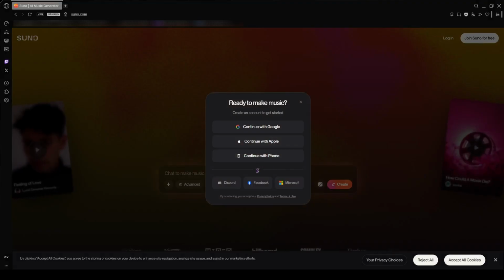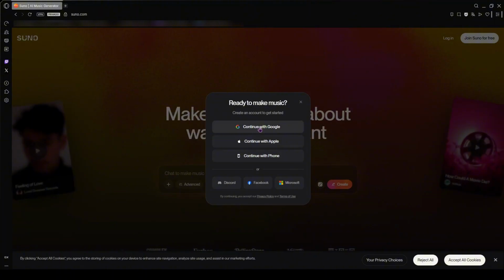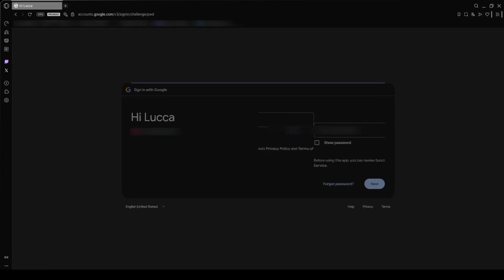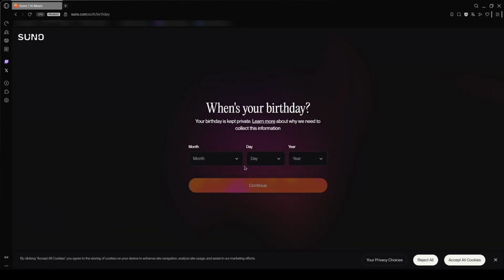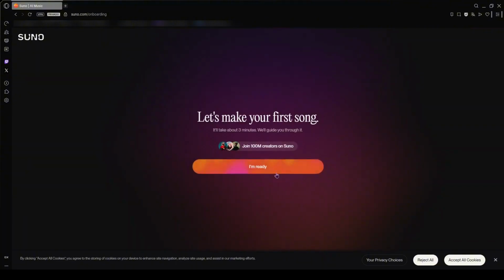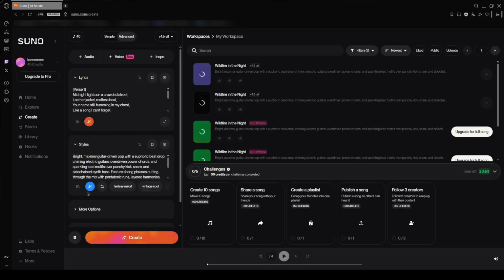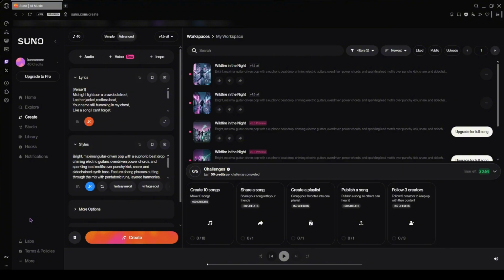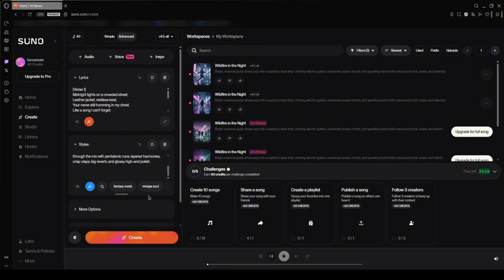HOW TO SIGN UP FOR A SUNO AI ACCOUNT (STEP-BY-STEP GUIDE 2026)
How to sign up for a Suno AI account in 2026.

In this step-by-step tutorial, you'll learn how to sign up for a Suno AI account so you can start creating AI-generated songs, write prompts, generate music, manage your profile, and explore Suno AI features as a beginner. This beginner-friendly guide covers Suno AI account creation, login options, email verification, profile setup, free credits, music generation basics, and common signup issues.

In this video, you'll learn:

How to sign up for a Suno AI account

How to create a new Suno AI profile

How to choose a login method for Suno AI

How to verify your email or account access

How to access Suno AI after signing up

How to check your free credits and account settings

How to create your first AI-generated song

Common Suno AI signup issues and how to fix them

This tutorial is beginner-friendly and perfect for music creators, songwriters, producers, content creators, singers, AI music beginners, and anyone who wants to start using Suno AI.